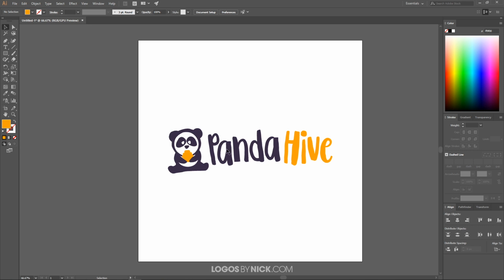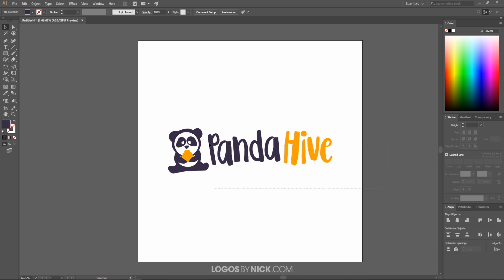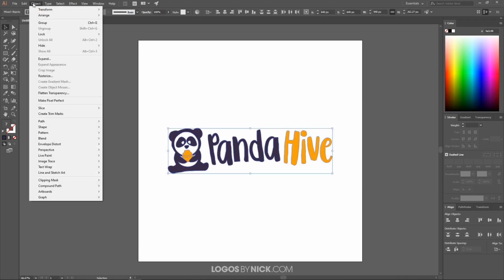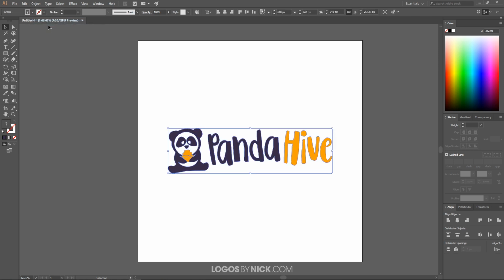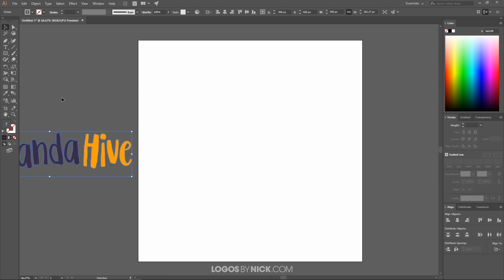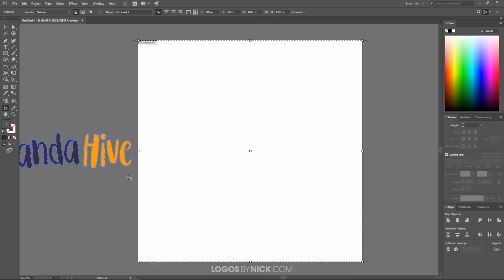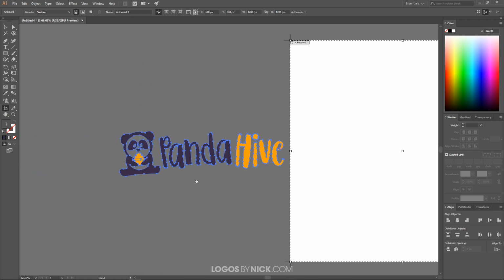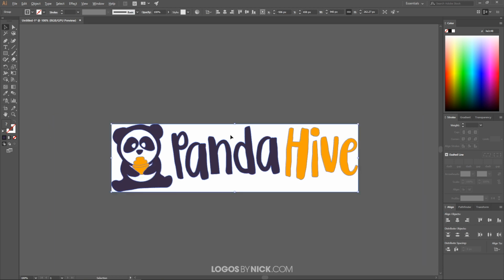How To Fit The Artboard To Your Artwork In Illustrator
In this tutorial I'll be demonstrating how you can easily fit the artboard to your artwork in Illustrator. This is something that's particularly useful if you're doing something like finalizing logo files for yourself or a client.